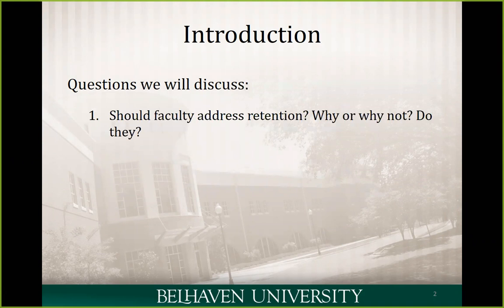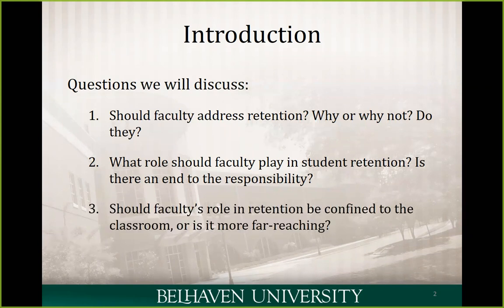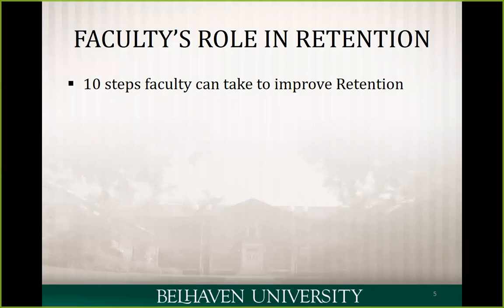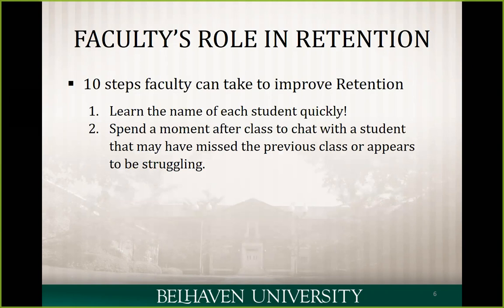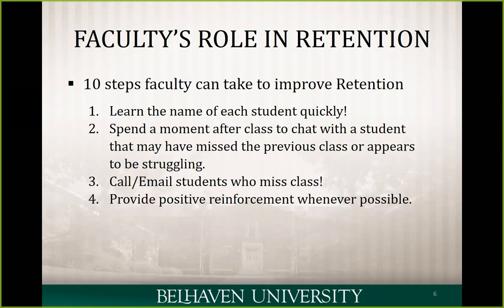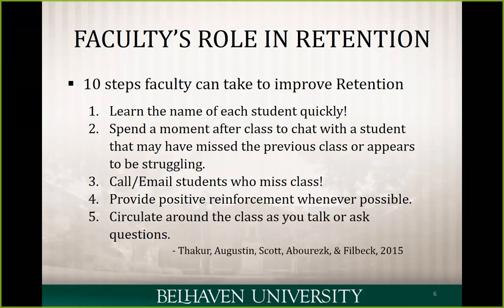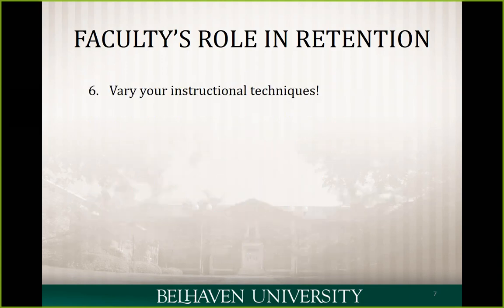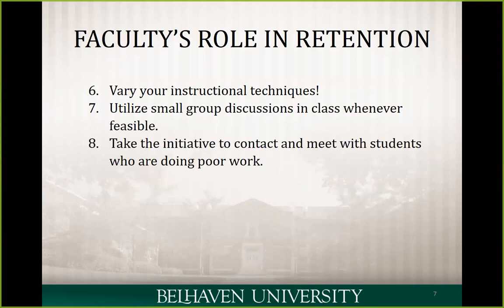Faculty Role in Retention - Belhaven University